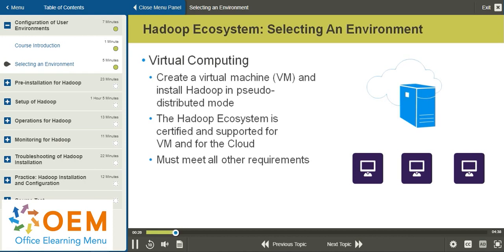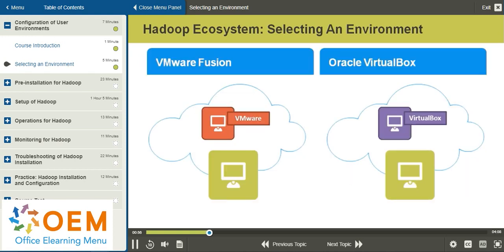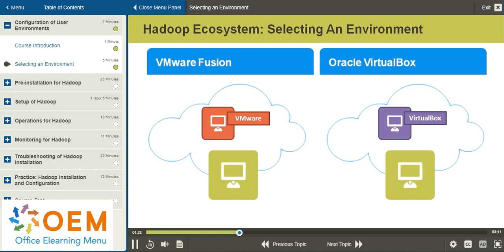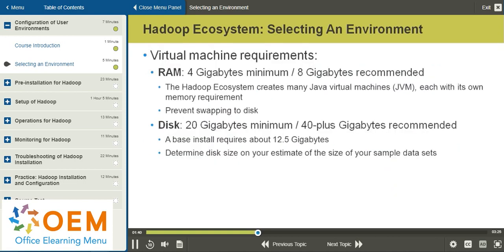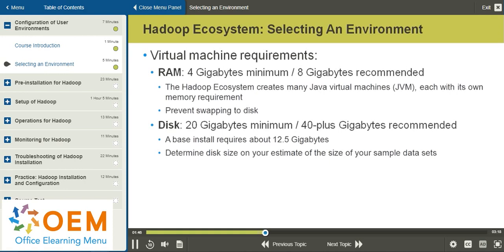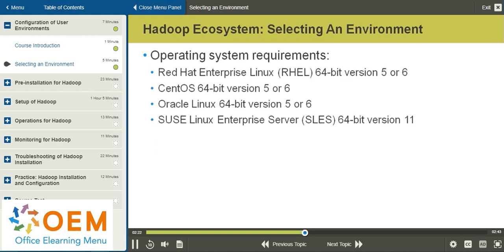Hadoop Ecosystem Training, Opleiding & Cursus: Bereid je voor op Certificering!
Wil jij je carrière naar nieuwe hoogten tillen met een bekroonde e-learning ervaring die je voorbereidt op het Hadoop Ecosystem?

Ben jij klaar om je expertise te vergroten en je te onderscheiden in de wereld van big data met het Hadoop Ecosystem? Ontdek onze bekroonde e-learning die speciaal is ontworpen om jou voor te bereiden op de uitdagingen en kansen die dit dynamische veld biedt.

Met onze uitgebreide training, opleiding en cursus duik je diep in het Hadoop Ecosystem, van Hadoop Core tot aanverwante technologieën zoals MapReduce, Hive, HBase en meer. Onze deskundige online mentor begeleidt je stap voor stap door de cursus, terwijl je profiteert van officiële proefexamens om je voor te bereiden op het certificeringsexamen.

Klaar om je vaardigheden naar het volgende niveau te tillen? Meld je vandaag nog aan voor onze Hadoop Ecosystem Training, Opleiding & Cursus en dompel jezelf onder in de wereld van big data.

Opmerking: De link naar is opgenomen als informatiebron voor de lezers om meer te weten te komen over het aanbod.